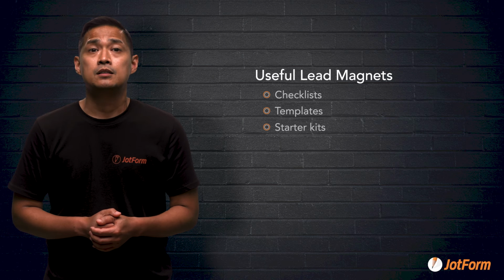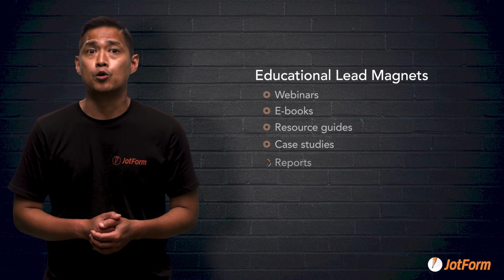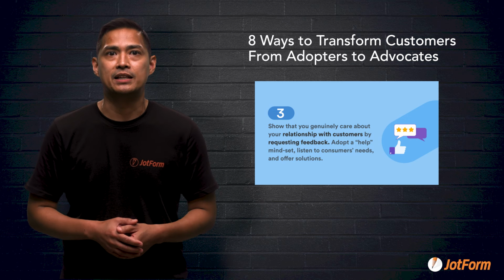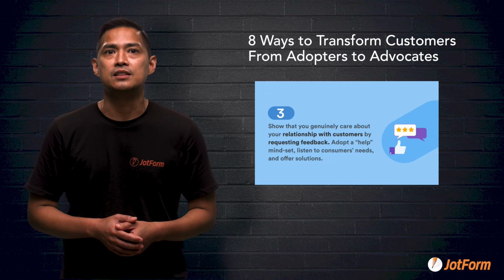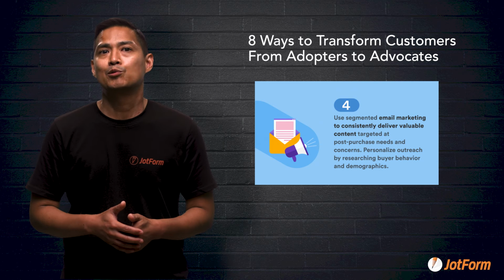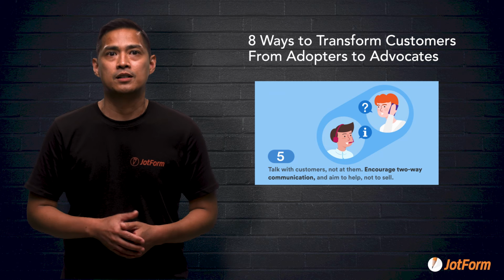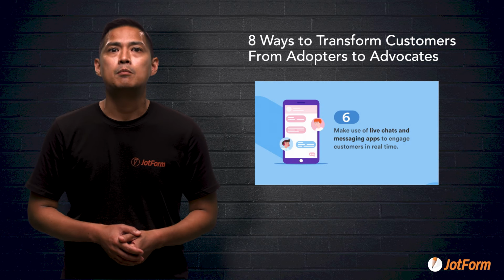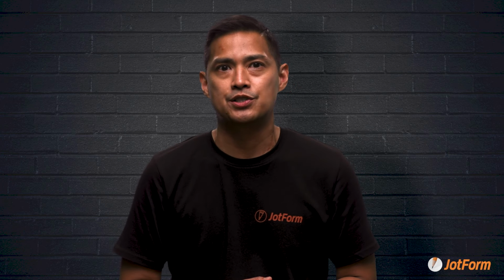Lead generation tutorial: Everything you need to know to grow a business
Whether you’re new to lead generation or need a refresher, watch to learn how to generate leads online and how you can get started with Jotform. We’ll dive into top lead generation strategies, B2B and SEO lead generation methods, relationship marketing, and more.
LINKS & RESOURCES
👋 ABOUT JOTFORM
Hi, we're Jotform, a full-featured online forms platform that makes it easy to create robust forms and collect important data. Check us out
CHAPTERS:
00:00​ Introduction
00:39 What is lead generation?
01:00 Lead generation strategies
02:34 Lead magnet examples
03:32 How to generate leads online
05:53 SEO-friendly lead generation
07:33 Relationship marketing
09:08 Why bother with lead generation?
09:47 Buying and selling leads
10:25 Recap
10:51 Subscribe to Jotform